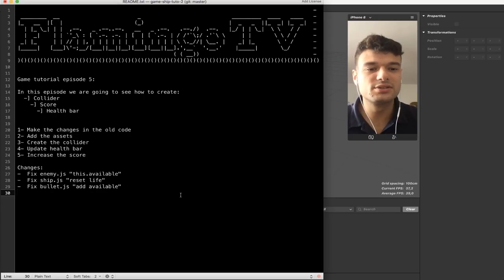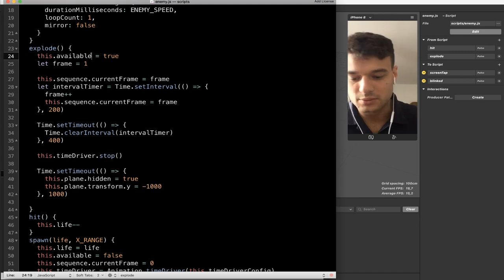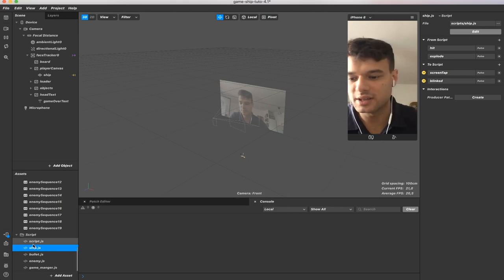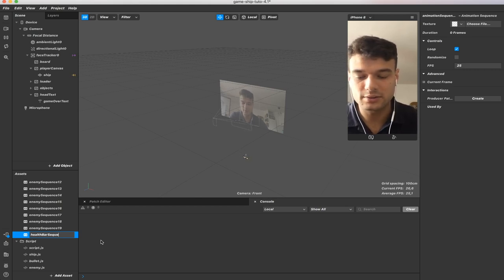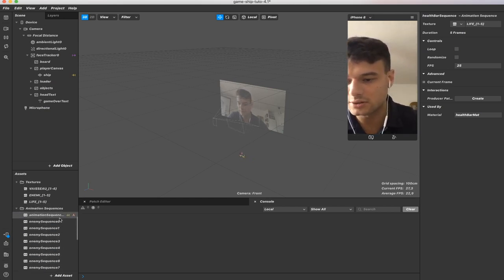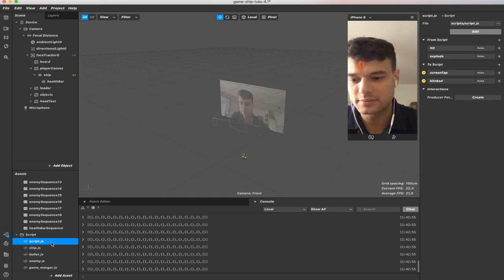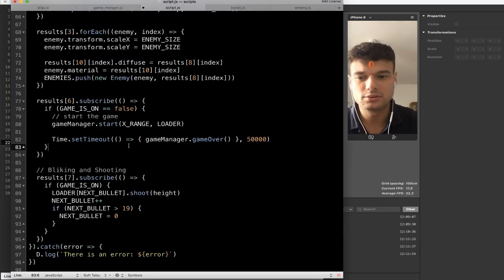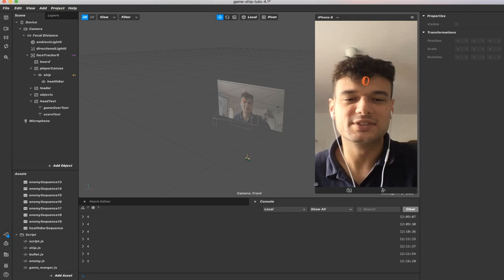[Episode 5] Tutorial Star Wars Instagram filter game - Collider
How to make a game inside an Instagram filter episode 5:

In this tutorial we are using Spark AR to create a game on Instagram and how to make a collider.

We are using different modules like:
  {*} Animation
  {*} Reactive
  {*} Time
  {*} Textures
  {*} Materials
  {*} Animation Sequences
  {*} Random

Let us know if you have any questions you can try the Star Wars game final version on our Instagram

We are posting new tutorials and new blog articles every weeks if you want to know more you can let us your email